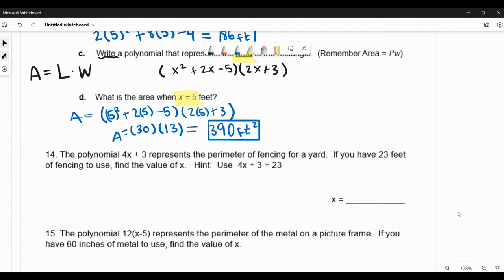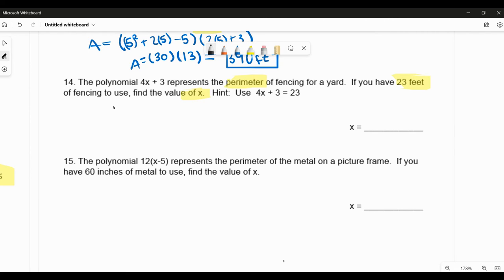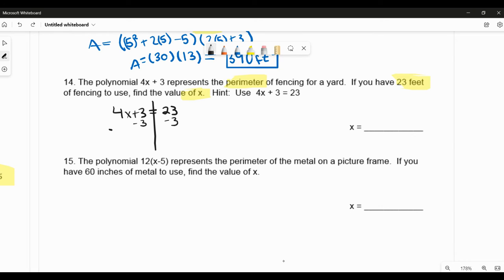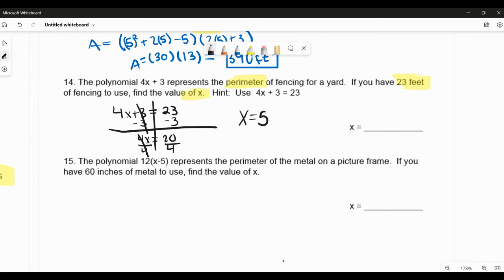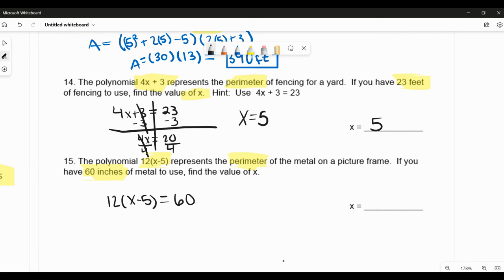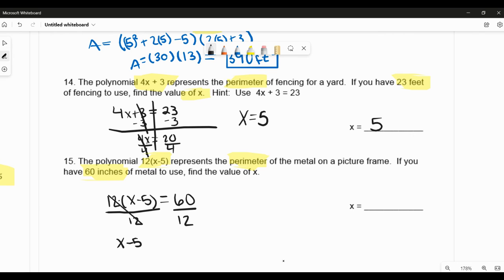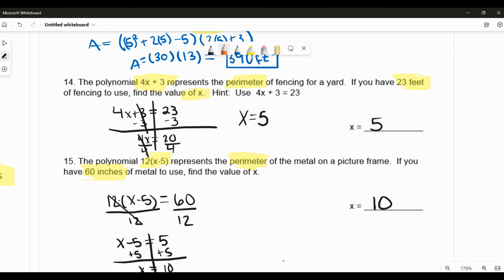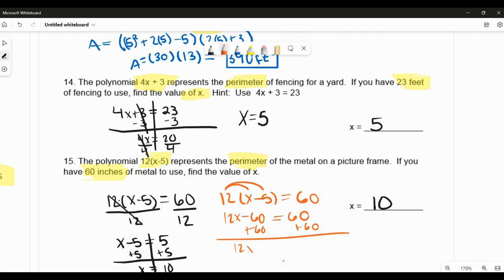Chapter 7A Test Review #14-15 (Word Problems)